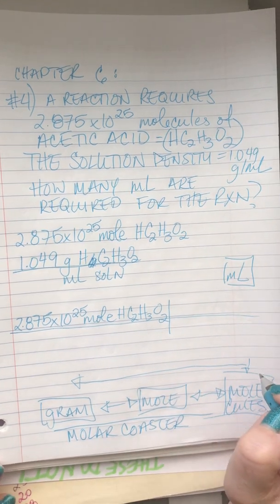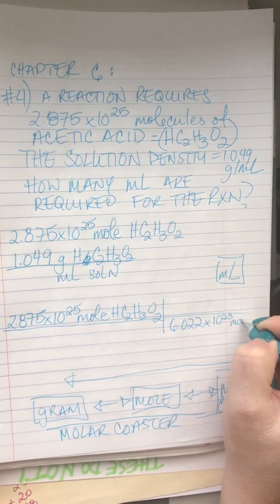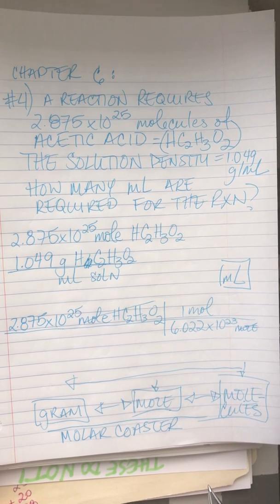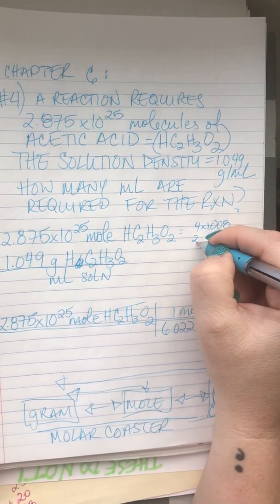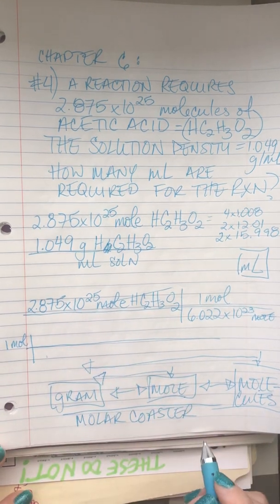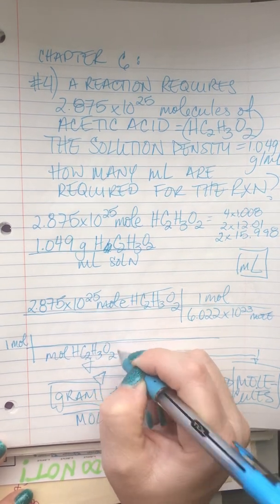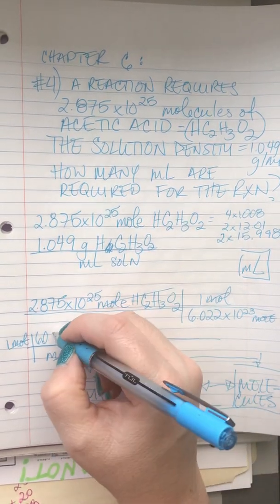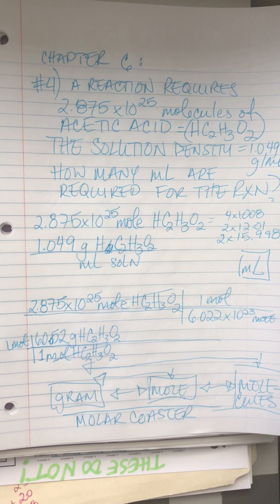40 - Chem 100 - Chapter 6 - Homework - Molar Conversion Problem Worked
Molar conversion molecules to milliliters (combined simple molar conversion with density): Start - End